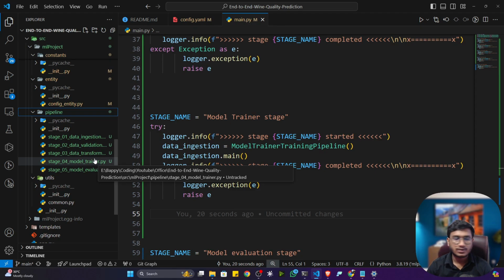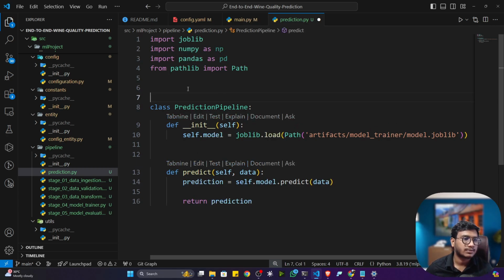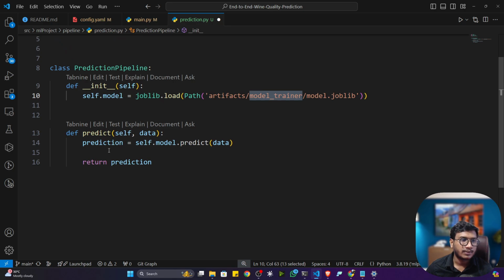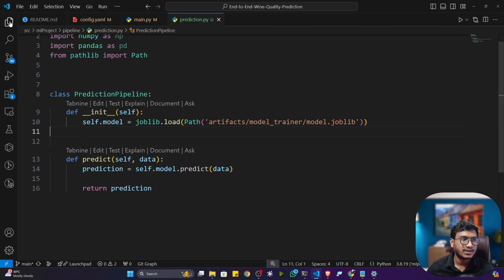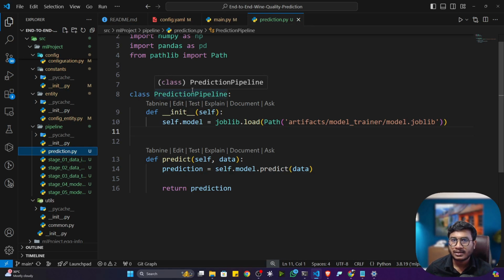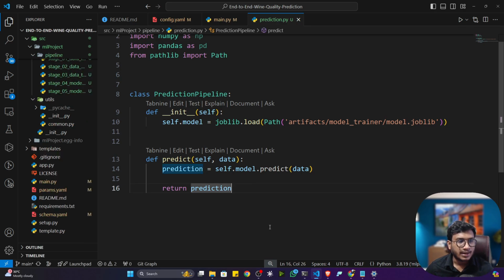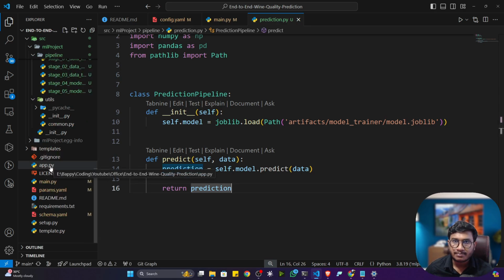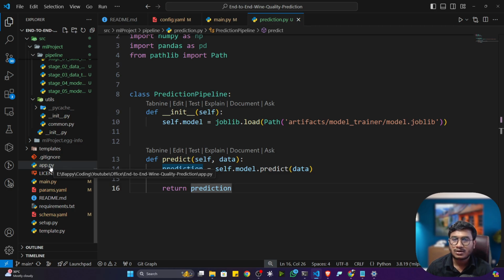Episode 18: Prediction Pipeline | End to End Machine Learning Project